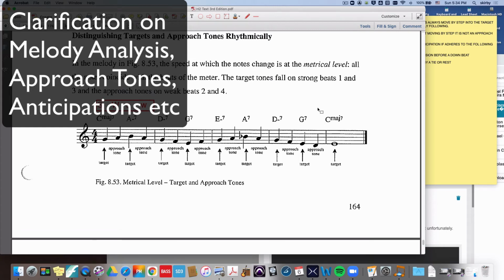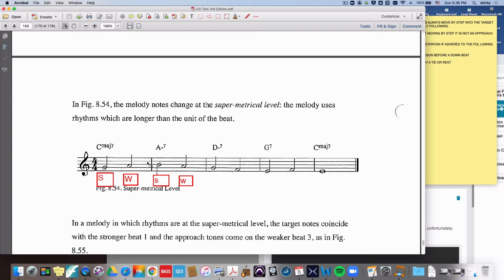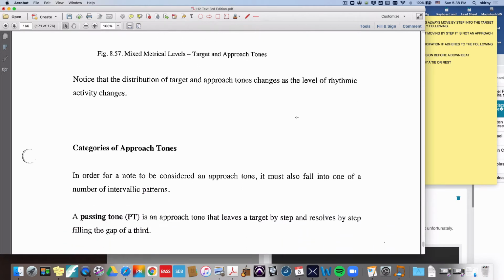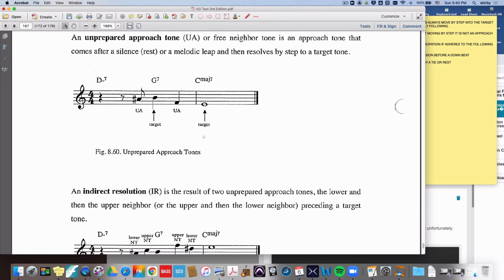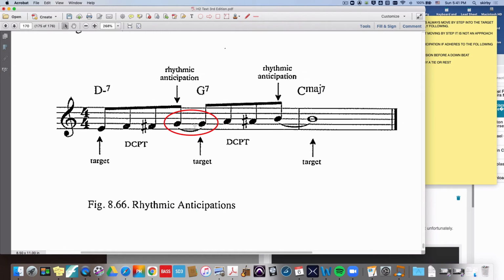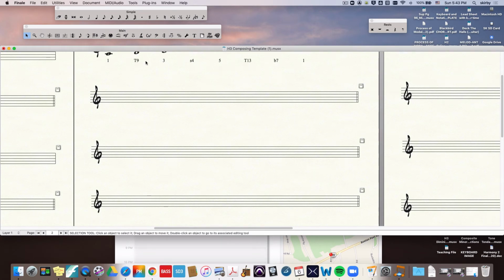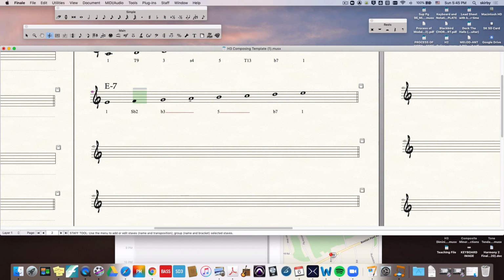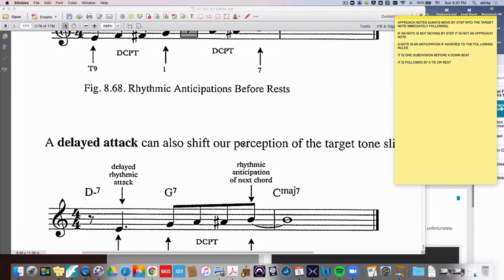Clarification on Melody Analysis, Approach Tones, Anticipations etc